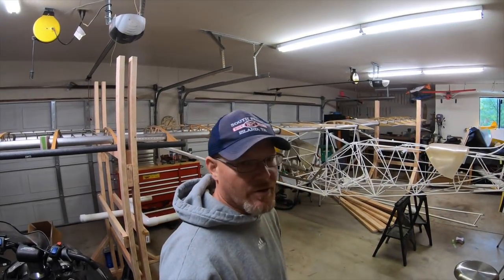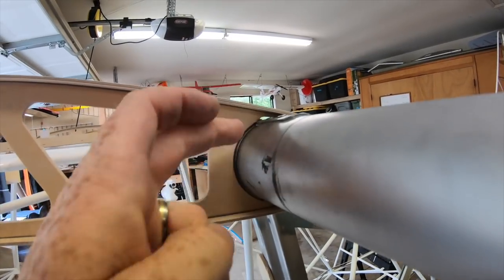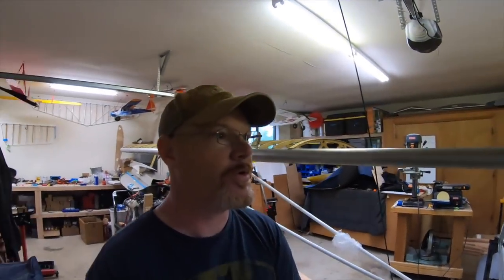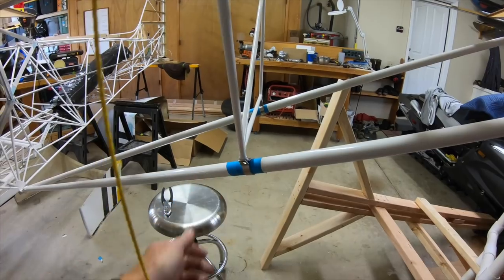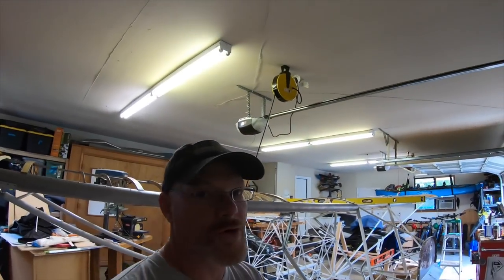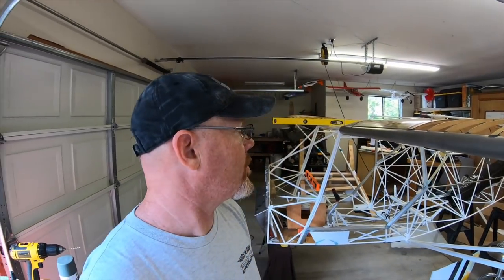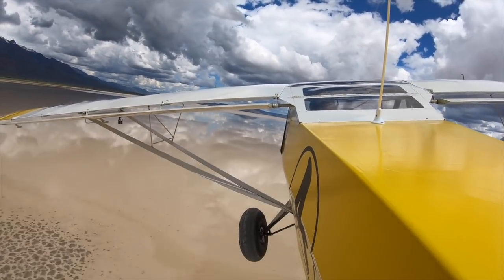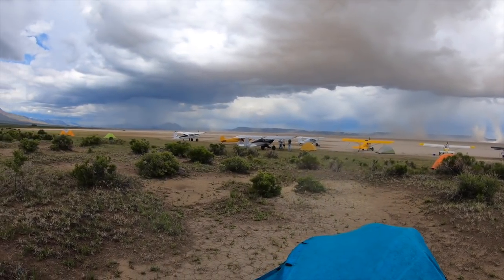Kitfox 7 Apex Build Episode 8 Wing Part 1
This video is about building a Kitfox Model 7 quick build wing.